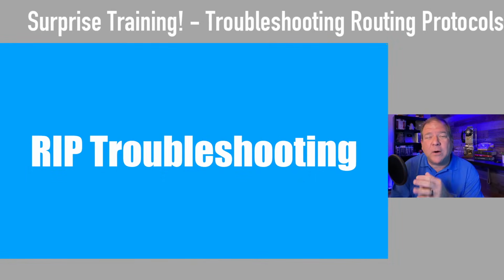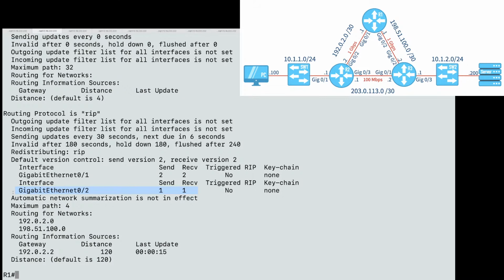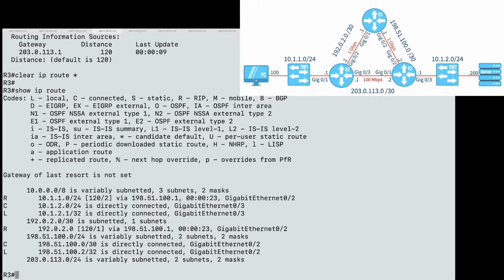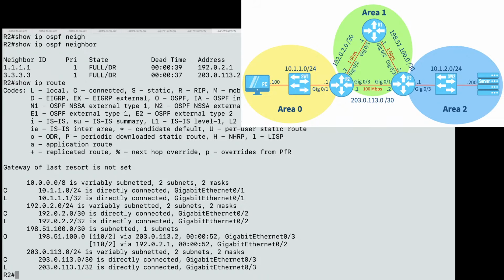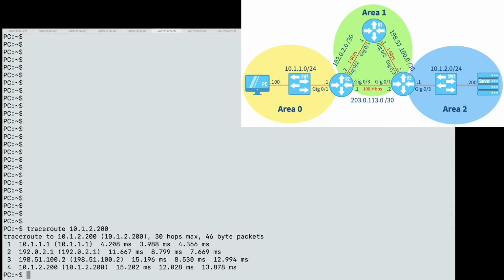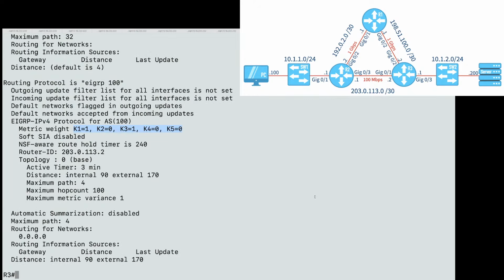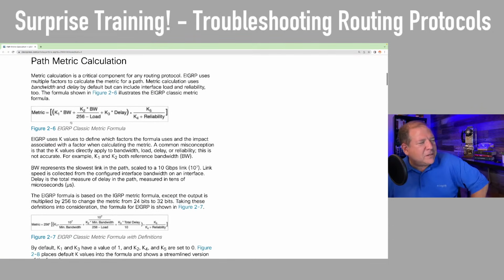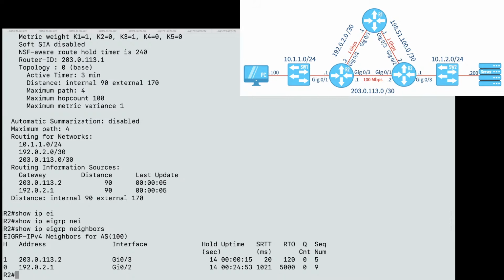Surprise Training! Troubleshooting Routing Protocols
Sign-Up for Our FREE 2-Day Training (Fri. Nov. 25 and Mon. Nov. 28) at 2:00pm EST

Join Kevin in an interactive training session, we're you'll collaborate with other attendees in troubleshooting a series of routing protocol issues.